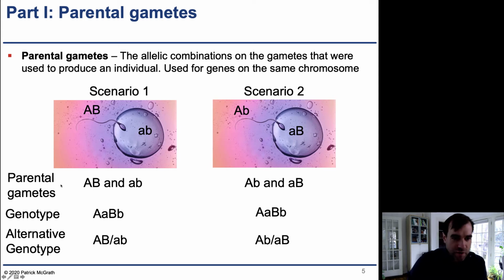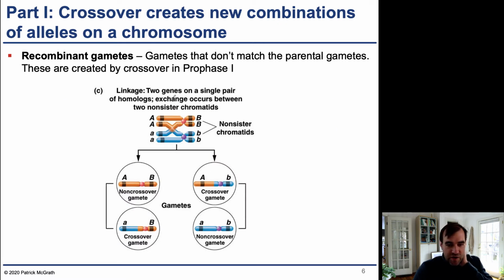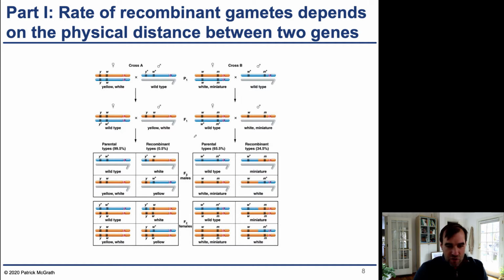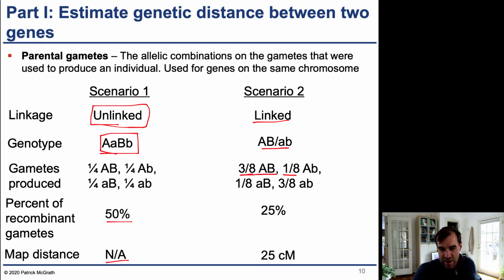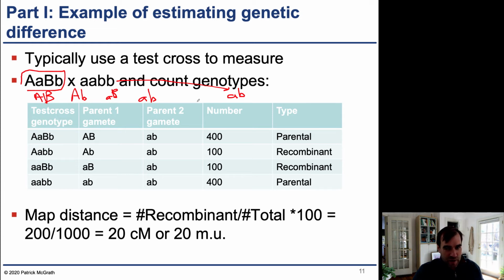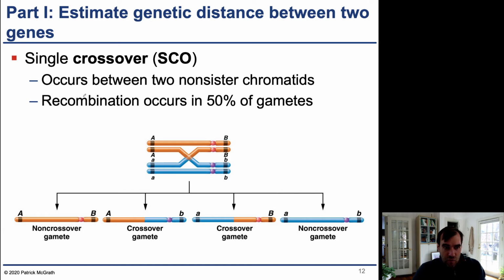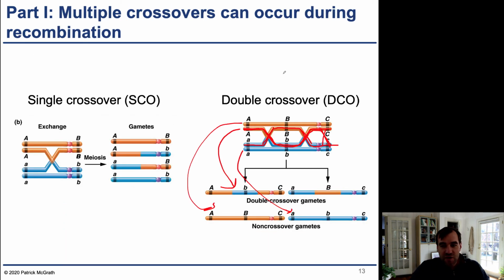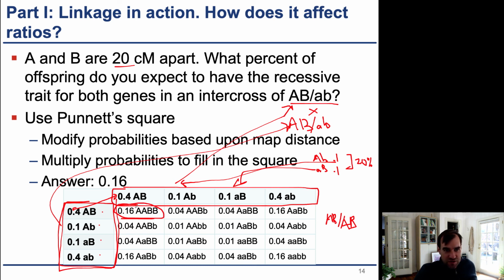Chapter5 - 2 - Two Genes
Table of Contents:

00:00 - Part I: Parental gametes
02:50 - Part I: Crossover creates new combinations of alleles on a chromosome
03:07 - Part I: Parental gametes
03:09 - Part I: Crossover creates new combinations of alleles on a chromosome
04:21 - Part I: Two genes can be found on the same chromosome
05:19 - Part I: Rate of recombinant gametes depends on the physical distance between two genes
06:22 - Part I: Estimate genetic distance between two genes
07:02 - Part I: Estimate genetic distance between two genes
09:15 - Part I: Example of estimating genetic difference
14:03 - Part I: Estimate genetic distance between two genes
15:29 - Part I: Multiple crossovers can occur during recombination
16:39 - Part I: Linkage in action. How does it affect ratios?
16:39 - Part 2: Three-Point Mapping
16:39 - Part I: Linkage in action. How does it affect ratios?
16:40 - Part I: Multiple crossovers can occur during recombination
17:16 - Part I: Linkage in action. How does it affect ratios?
17:17 - Part I: Multiple crossovers can occur during recombination
17:47 - Part I: Linkage in action. How does it affect ratios?